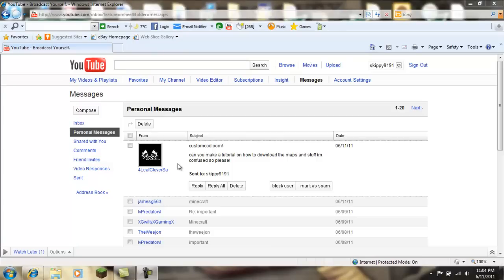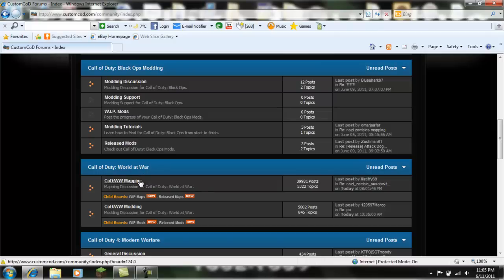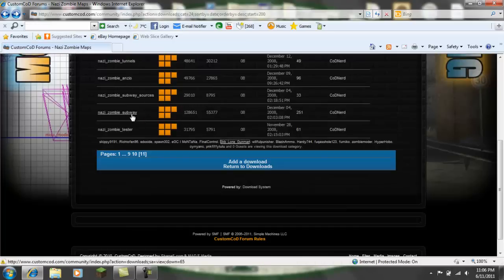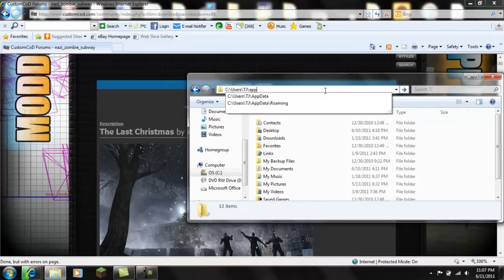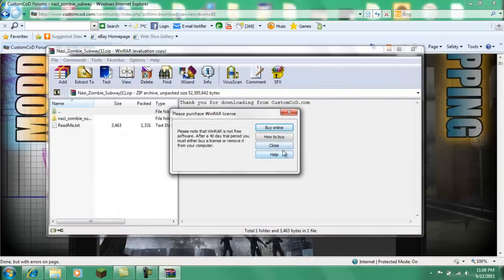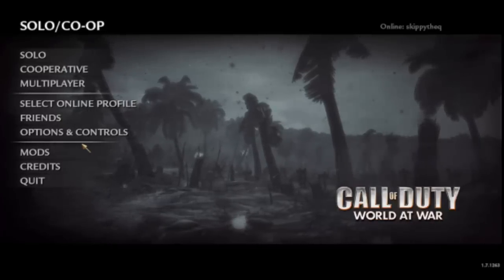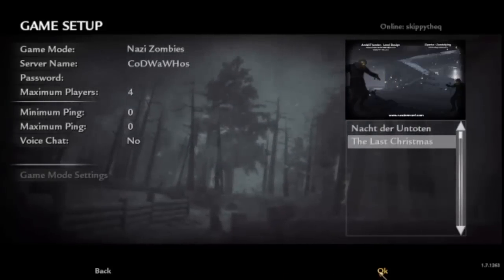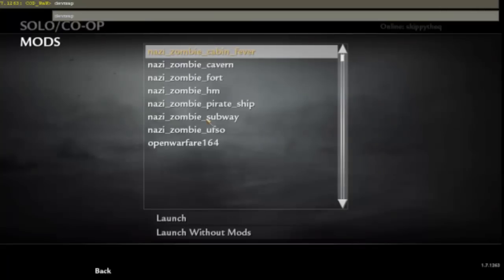How To Download and Install custom zombie maps for PC